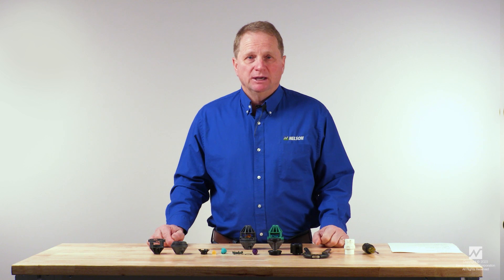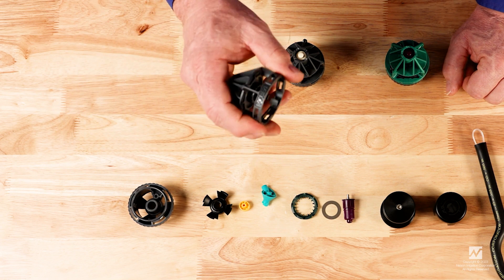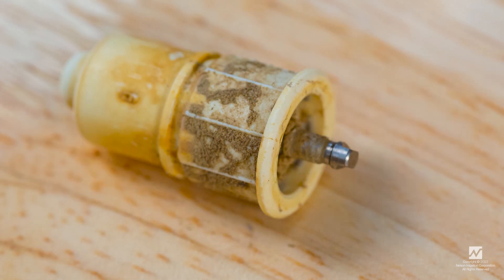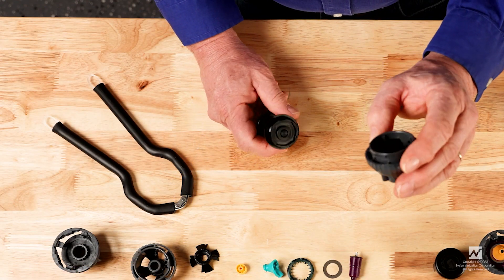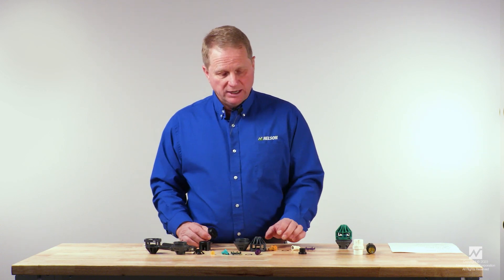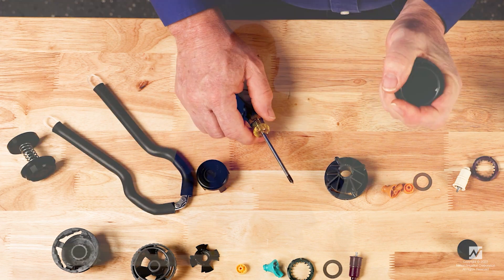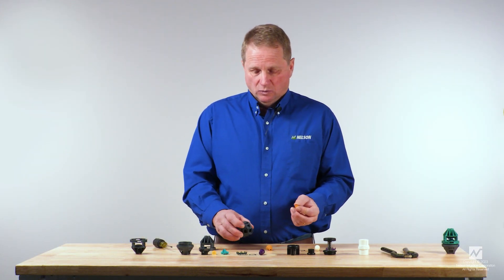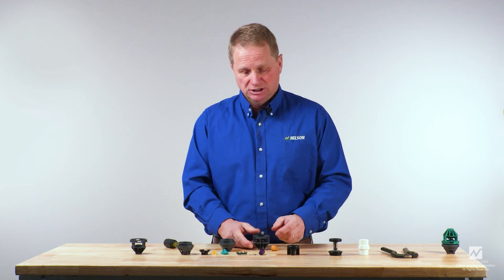Nelson R2000WF Windfighter Rebuild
Learn how to troubleshoot and repair your fleet of Nelson R2000WF/ R2000LP Windfighter sprinklers. Maintaining your sprinklers is the best way to maximize your irrigation efforts from uniformity to crop yields.

 Here is a list of the part numbers for the tools used in this video.
2TN Nozzle Removal Tool # 12260
Cap Removal Tool #10689
Motor Removal Tool #12215
3/4 in PVC Coupler Recommended

0:00 - Intro
0:35 - Tools Needed
01:25 - Inspecting Damage
03:27 - Disassembly of Cap
04:12 - Nozzle Removal
04:40 - Motor Removal
05:45 - Separating Motor from Plate
06:10 - Is There a Groove Worn in the Bottom of the Plate?
06:38 - Removing Old Bearing
06:54 - Reassembly
07:08 - Reassemble the Body
07:40 - Assembling a New Bearing into the Body
08:15 - Installing a Nozzle
08:50 - Cap Assembly
09:24 - Motor Install
09:53 - Plate Install
11:04 - Cap Assembly
11:25 - End